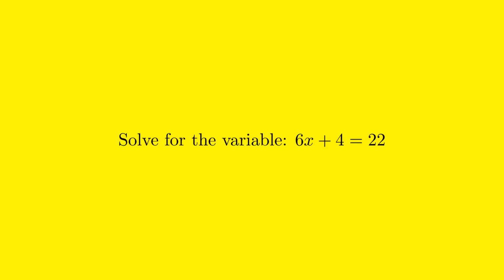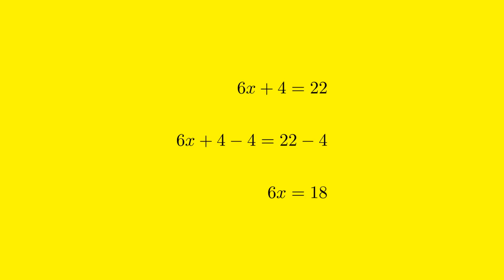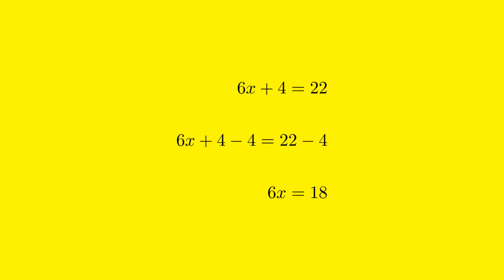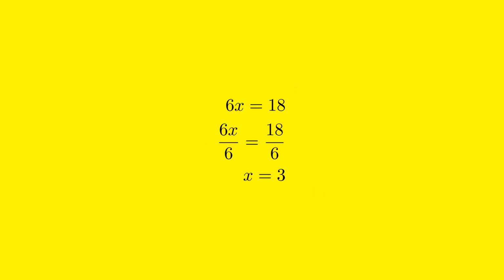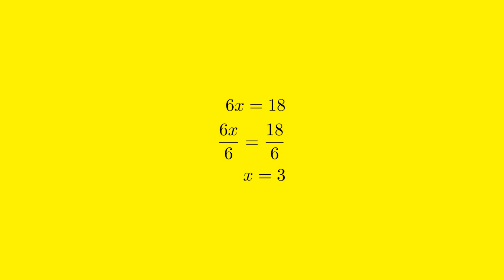How to Solve for a Variable in a Simple Algebraic Equation | 6x + 4 = 22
Learn how to solve for a variable in a simple algebraic equation with this step-by-step instructional video. Follow along as we solve the equation 6 times x plus 4 equals 22 and find the value of the variable x. By the end of this video, you will have a clear understanding of the process. Watch now to improve your algebra skills!